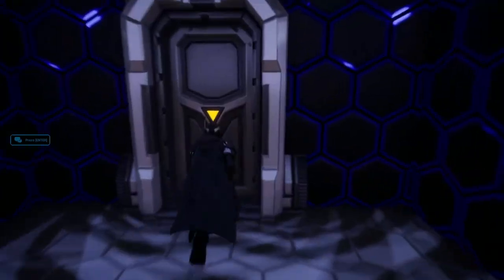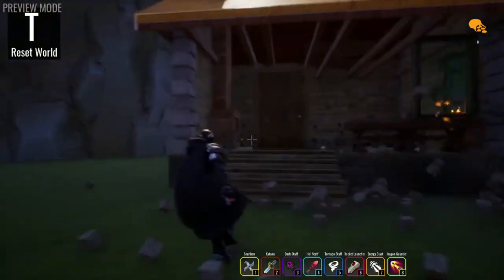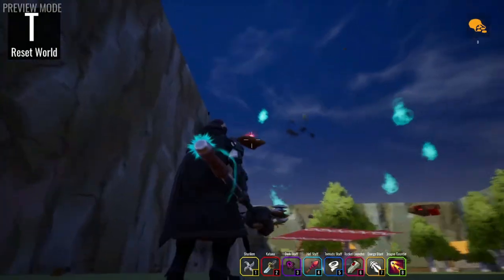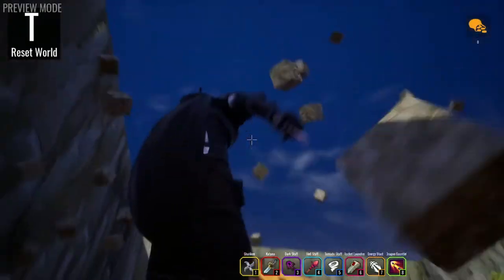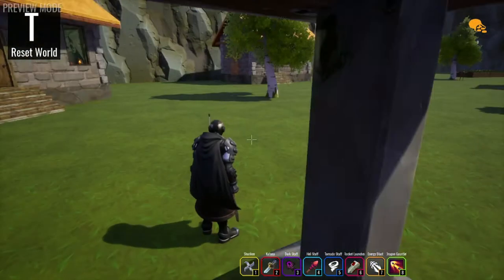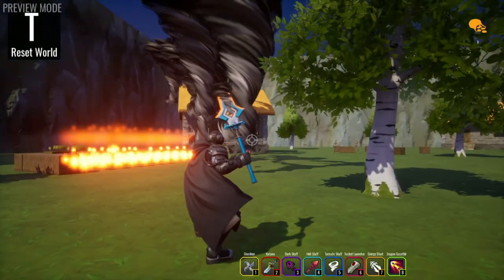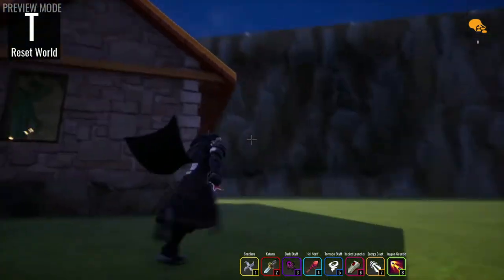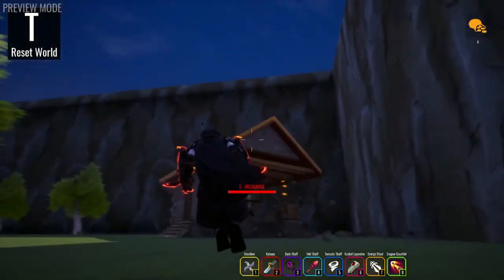DESTROYING THE WORLD IN CORE GAMES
Today we get to work destroying the entire world inside of Core Games with a game that I am actually building, with the power of physics and also with the power of cubes we are able to create an actually effective world destruction simulator complete with all the explosions and weapons you could ever need.

0:00 Intro
0:13 Let the Destruction Begin
3:39 Outro